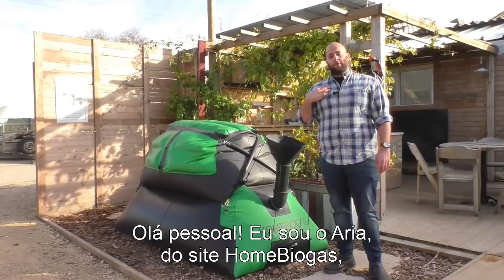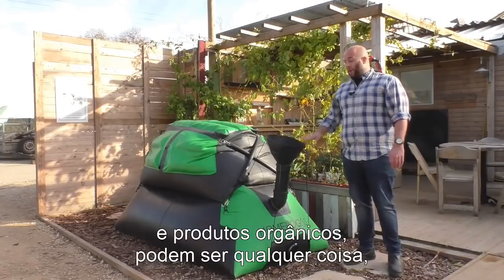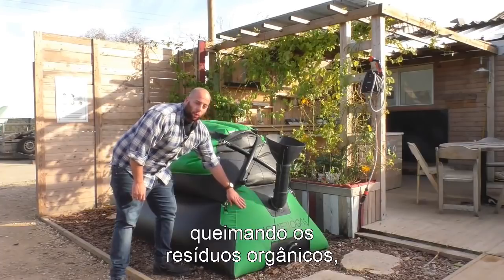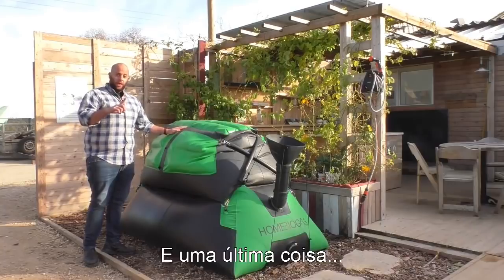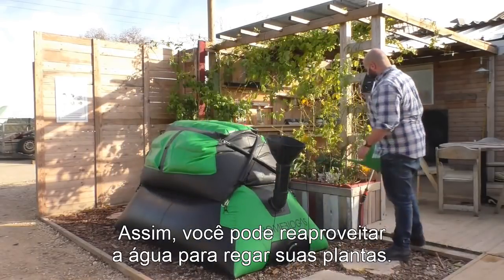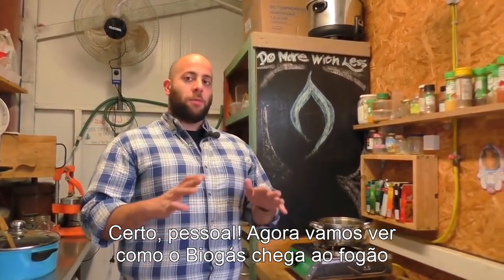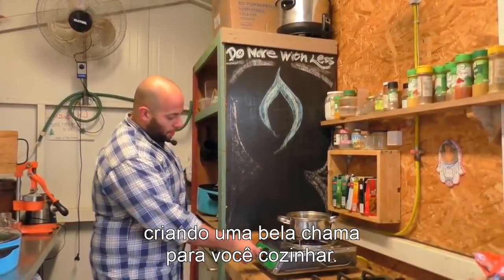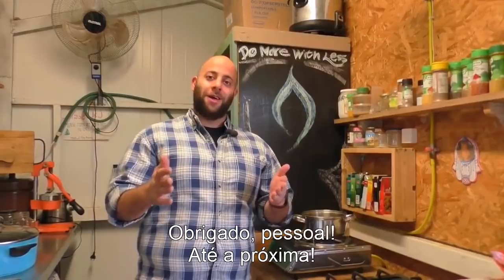Como Funciona o HOMEBiogás 2 0 Biogas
FUNCIONAMENTO HOMEBIOGAS 2.0, Produção de gas com residuos organicos.Bioga energia renovavel e fertilizante natural